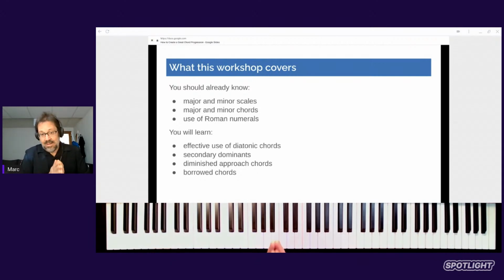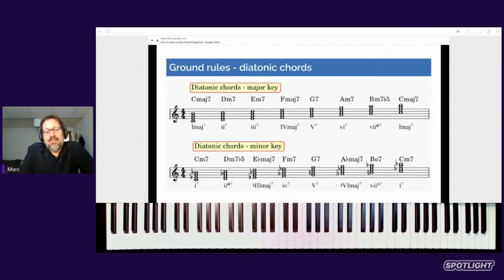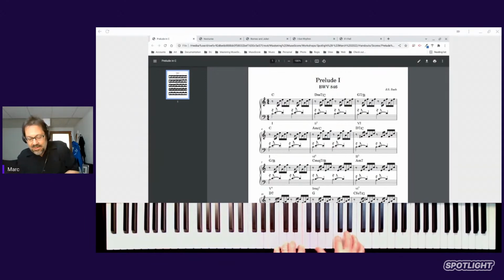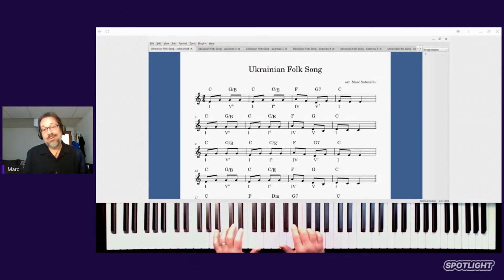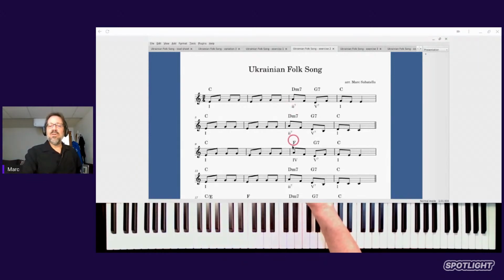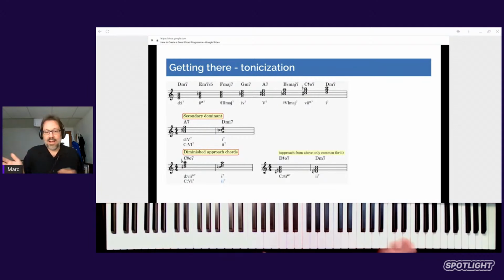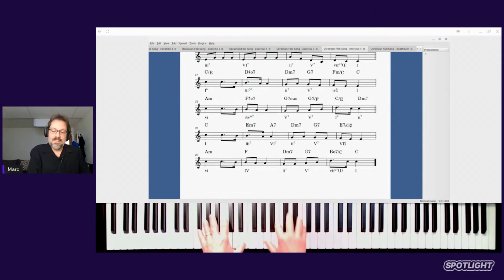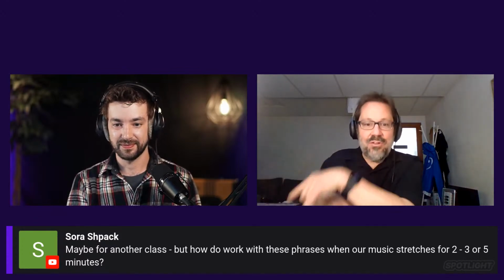Live Workshop - How to Create a Great Chord Progression - Marc Sabatella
In this workshop, you'll learn:

- Techniques used by composers, songwriters, and performers
- How to create great chord progressions for your music
- The best of classical, jazz, and pop music and how to draw inspiration from it